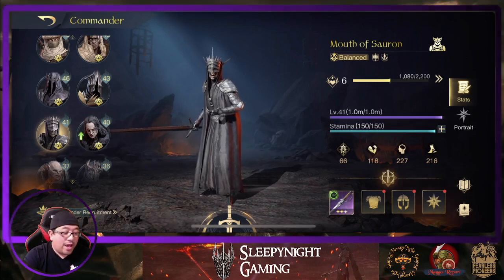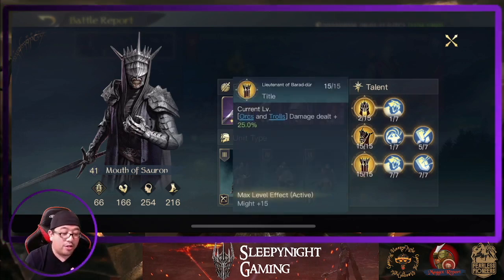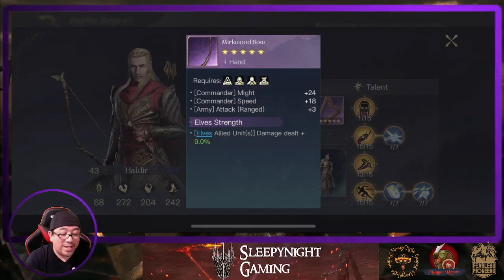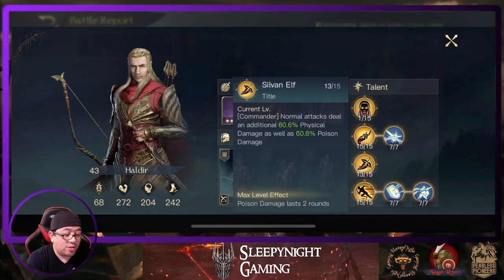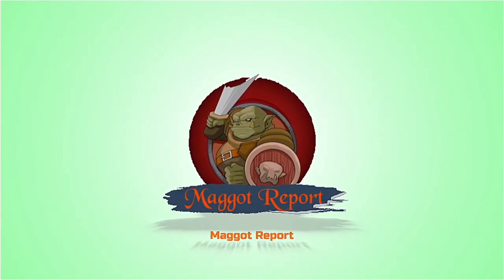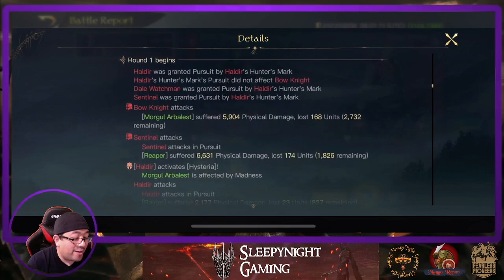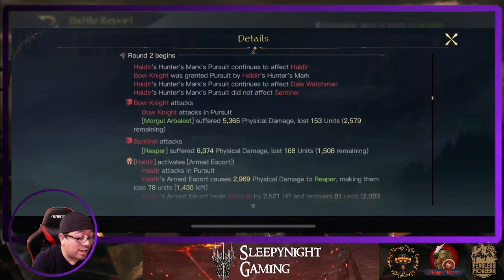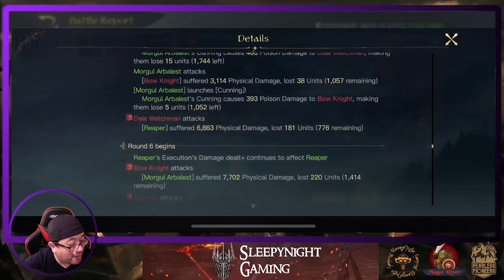Maggot Reports - Concept MoS VS Haldir R16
One of the perk of doing YouTube is people love to ask for battle and I love getting contents

Trying to understand MoS and Haldir is about same level why not it's war game right!